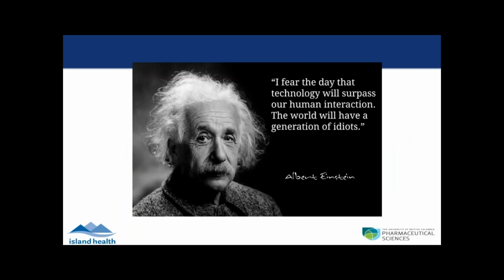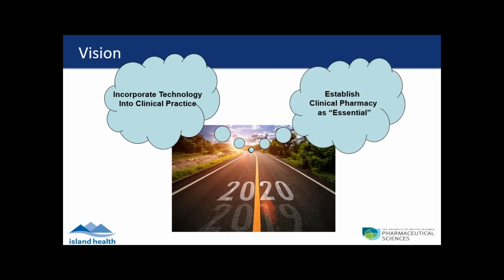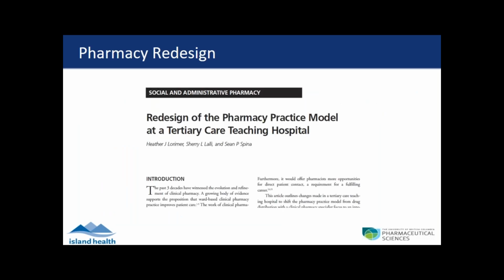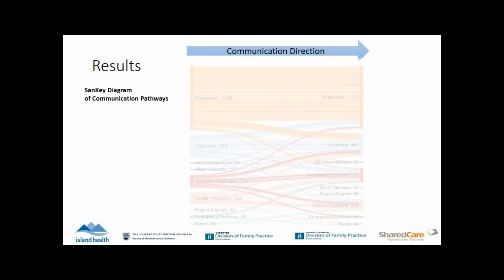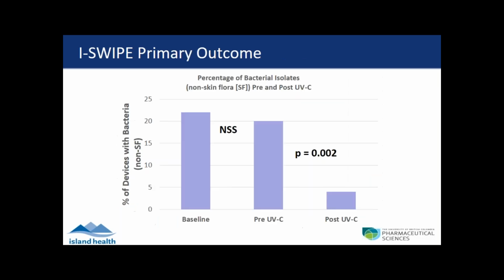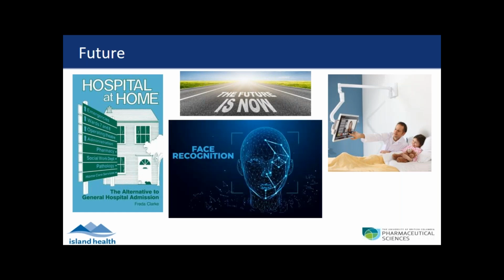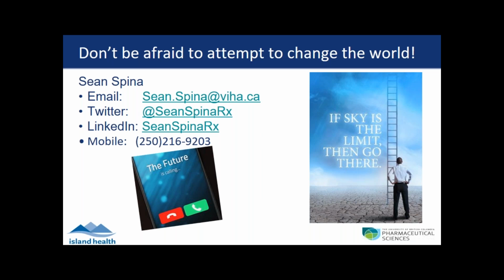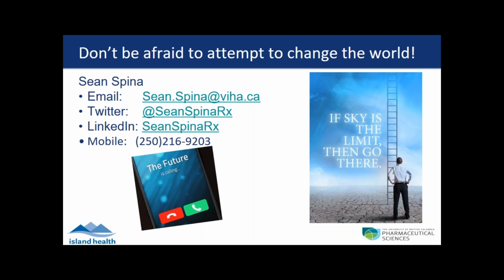Clinical trial design informing technology implementation strategies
CPE Speaker Series  February 3 2020

Presenter: Sean Spina, Clinical Associate Professor, University of British Columbia; Clinical Coordinator, Department of Pharmacy, Vancouver Island Health Authority, Royal Jubilee Hospital

Discussant: Jim Bowen is a Clinical Research Manager at the THETA Collaborative at UHN (University Health Network) in Toronto, a Program Manager at Diabetes Action Canada's Health Technology Assessment and Network Analytics department, as well as an Assistant Professor at McMaster University. Jim will be a featured discussant for this session.

A  multi-pronged session showcasing results from two complementary research projects about clinical communication and mobile devices care teams use to collaborate. Findings from the research project will highlight how a secure smartphone application used by both hospital clinicians and community practice providers improves patient care and care team experience. As mobile devices become more and more common in healthcare, it is important to standardize communication to simplify workflows. It is also important to adopt certain security protocols – from cyber to sanitary. Therefore, the speaker will share results and recommendations from an investigation into cleaning methods of smartphones and wearables to prevent infectious contamination in a patient care environment.